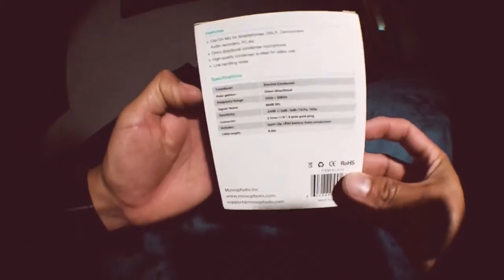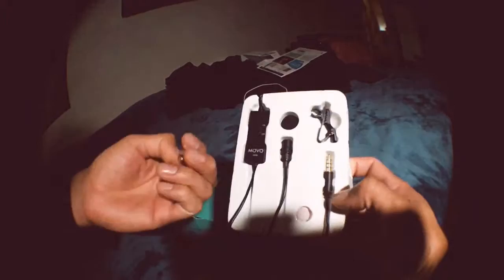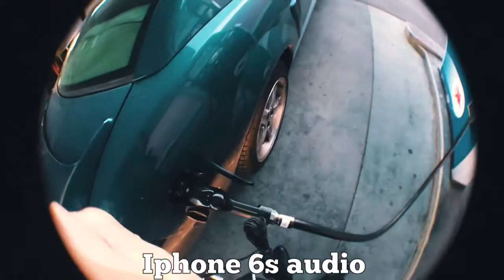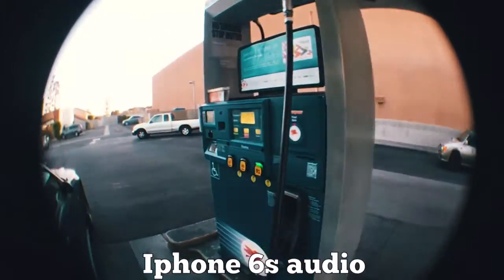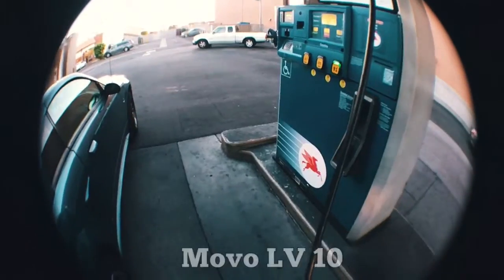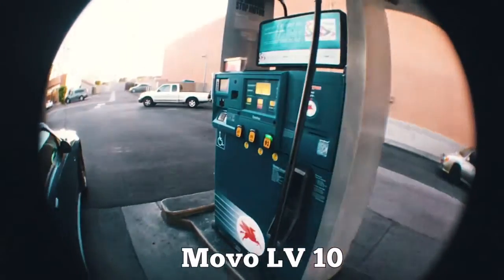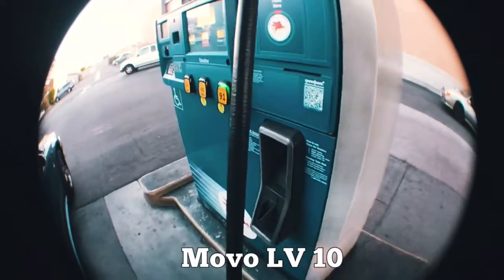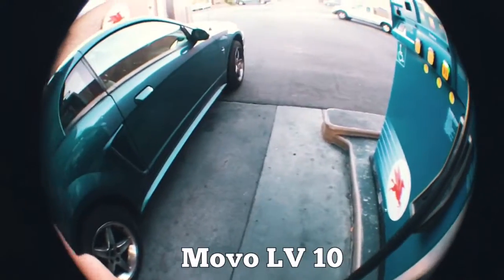Let's Try This: MOVO LV 10 Lavalier Microphone for Smartphone Audio Test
Recently purchased this little microphone! It works very well for such a small little mic and definitely a great addition to you smartphone. The audio recorded while I was outside wasn't as impressive as the audio I recorded inside but was still satisfied with the quality. If you'd like to get some good audio for your smartphone videos then I definitely recommend  this mic! Worth it for the awesome price as well.